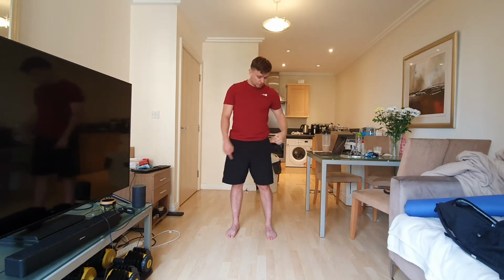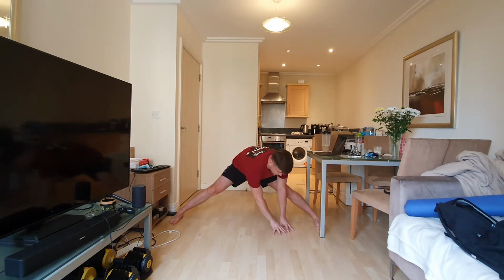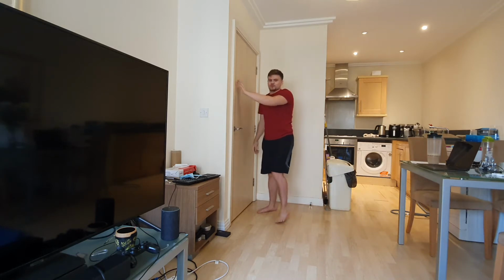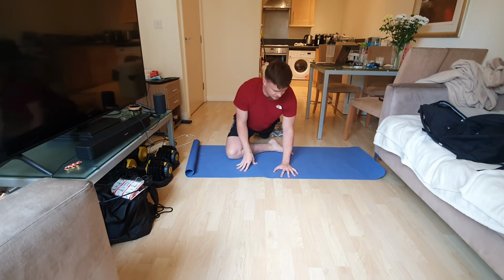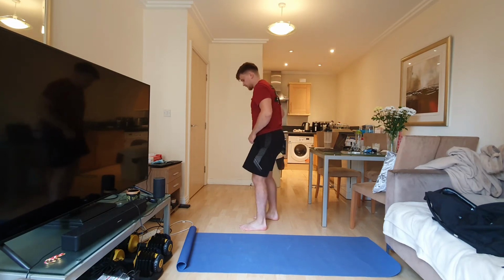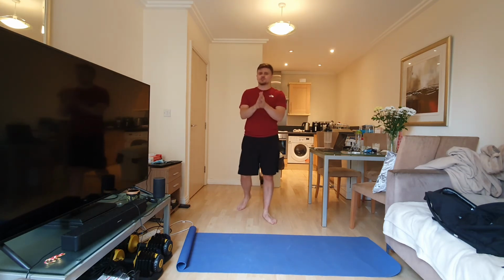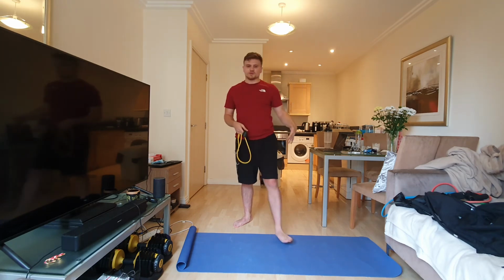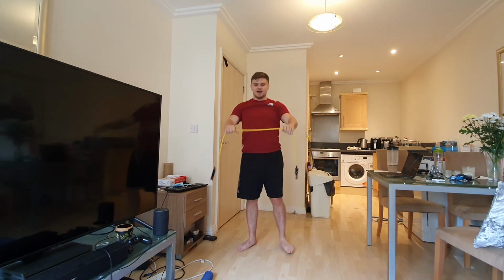Muay Thai Static Stretching Routine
Use the stretches and band exercises for a bullet proof foundation.

Add time, reps and sets to make progress.

to lose up to 12 pounds in 6 weeks and learn Muay Thai in the process!

--WeFightFat--
--Lets fight fat together--